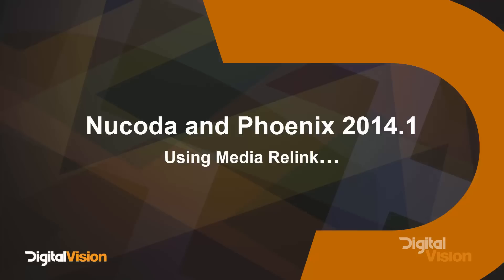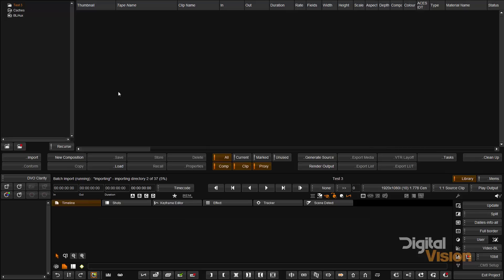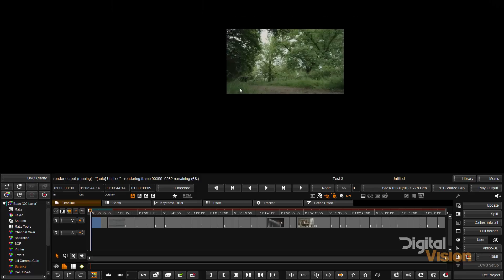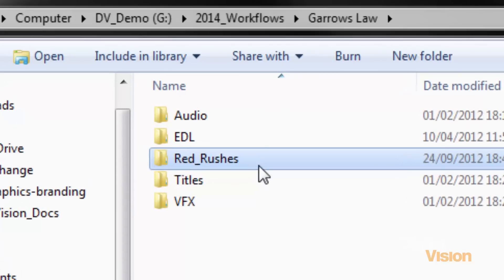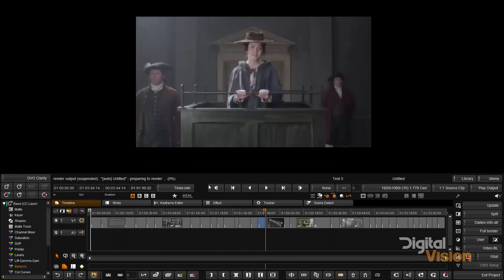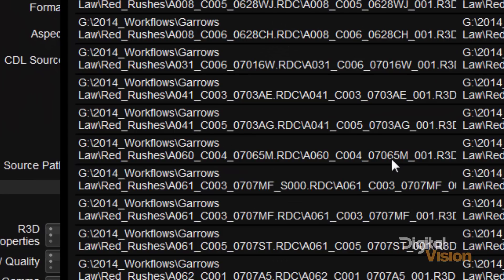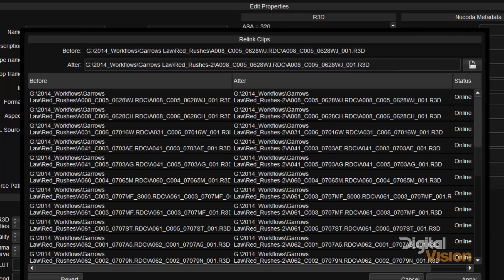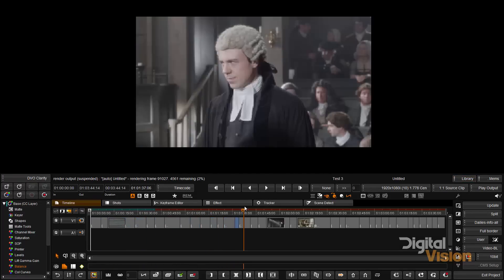How To use Relink in Phoenix and Nucoda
How to use the